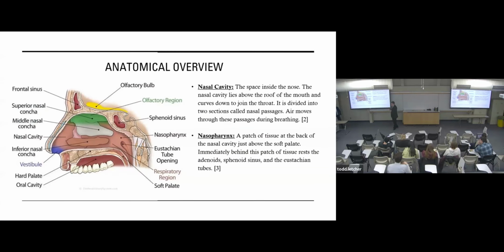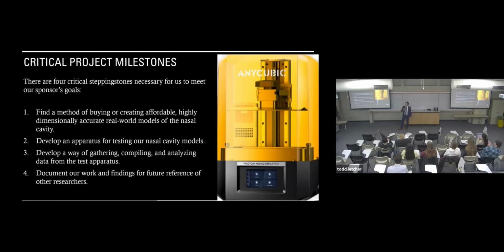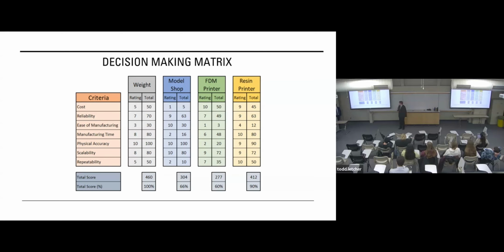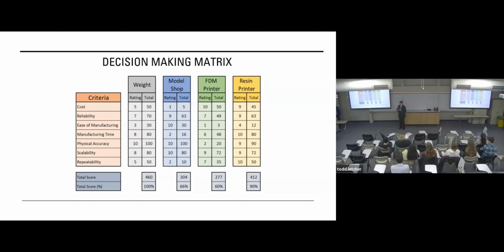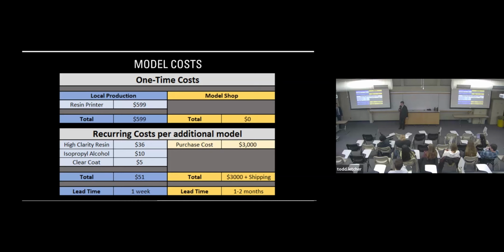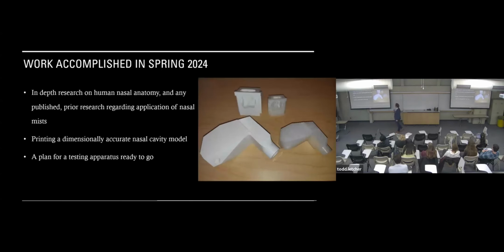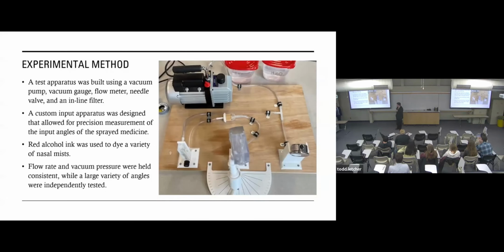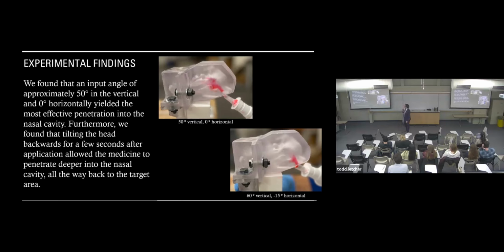SDState ME Senior Design Conference - Design of a Low Cost Respiratory Device for CFD (Fall 2024)